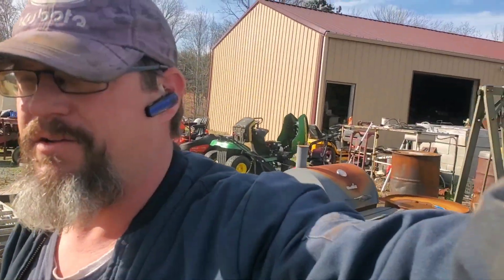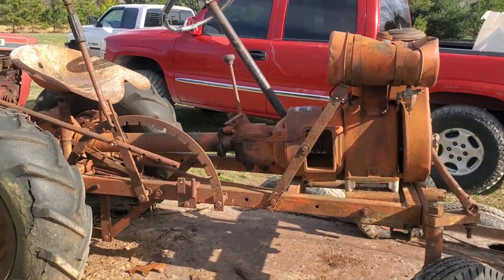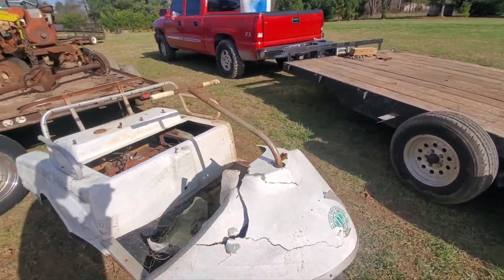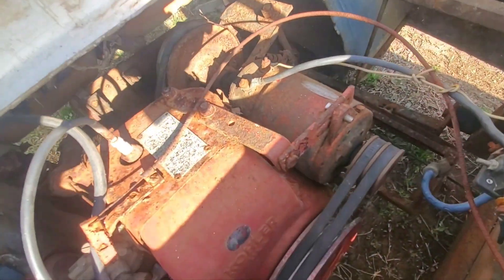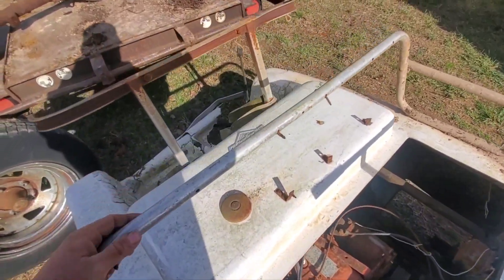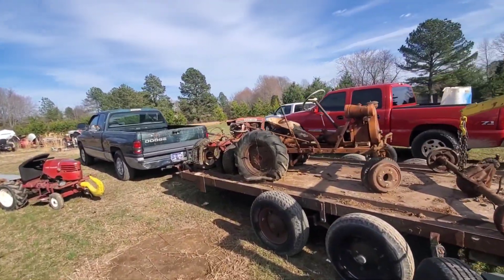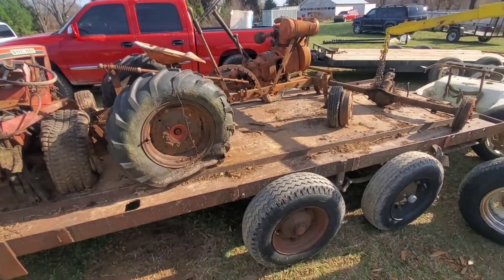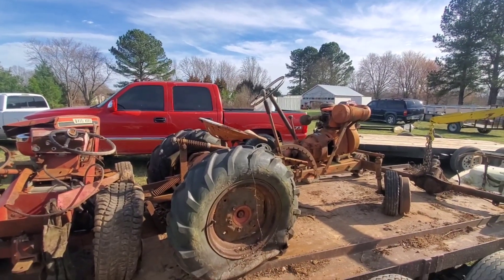baby shark golf cart? what is this?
or should I do with something like this. I'm pretty sure I want to sell it I just don't know if I want to get it running.